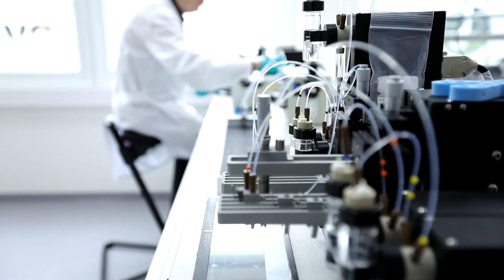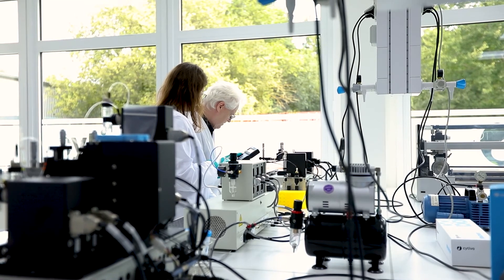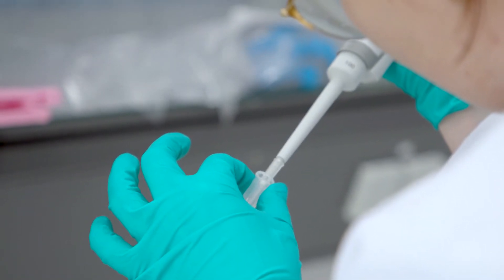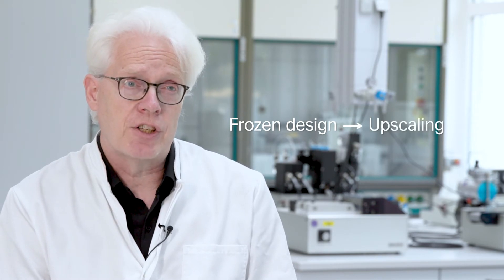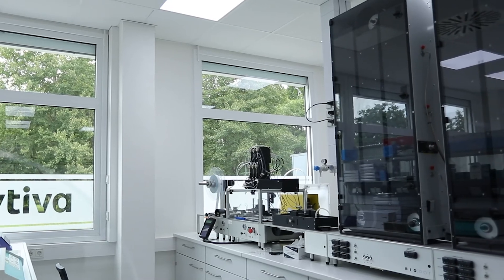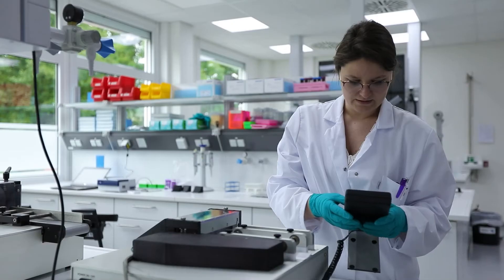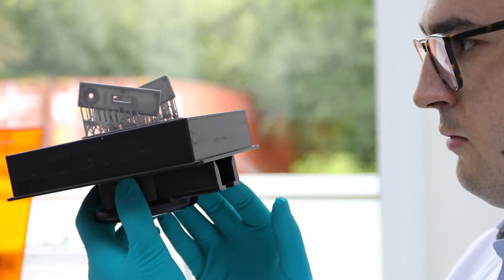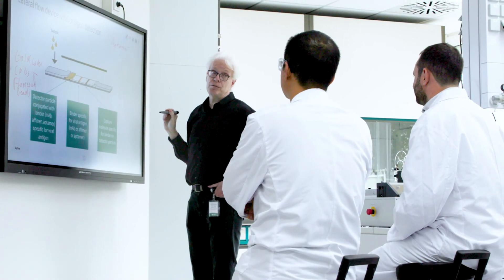Introducing Cytiva Diagnostic Services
Cytiva Diagnostic Services: accelerating rapid point-of-care immunoassay development

An overview of diagnostic immunoassay development services and support provided by Cytiva which includes laboratory infrastructure, technical expertise and training that enables test developers to create optimized lateral flow assays.